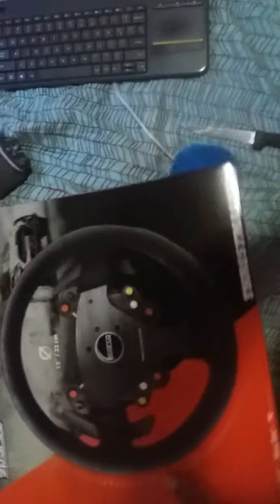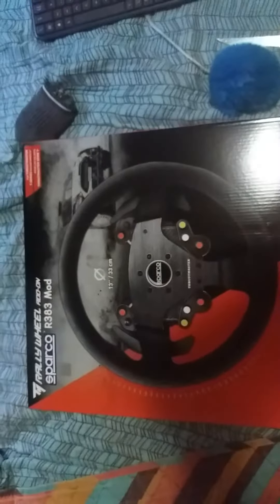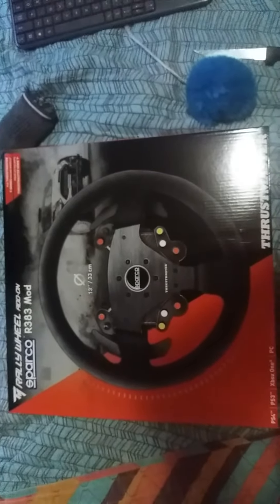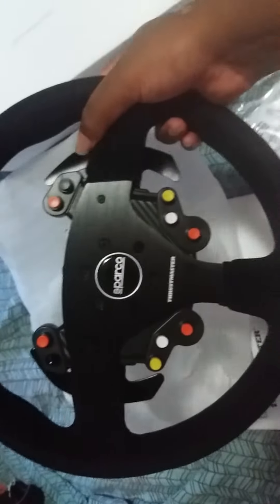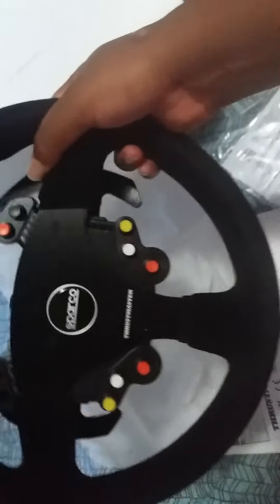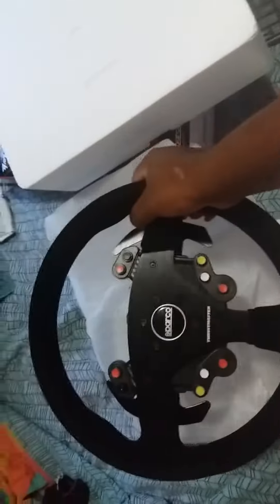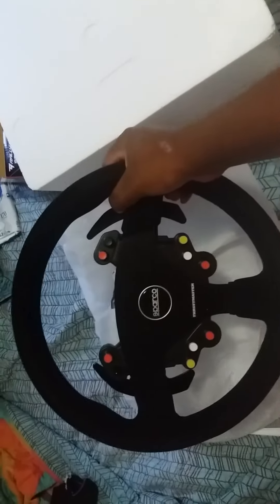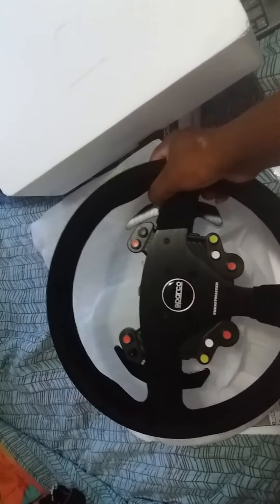Opening up a tight box: Thrustmaster ts-xw r383 rim